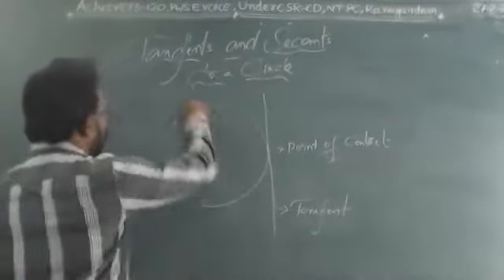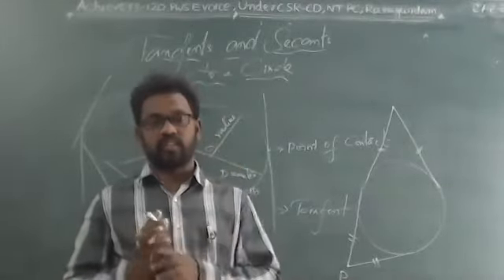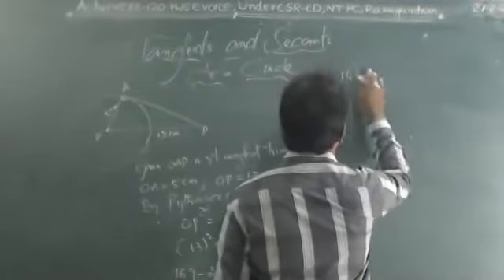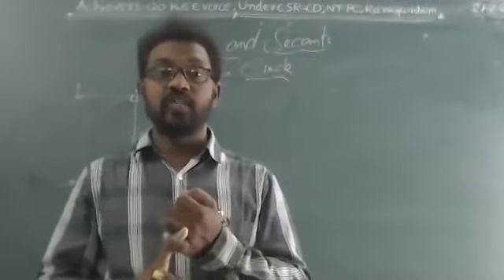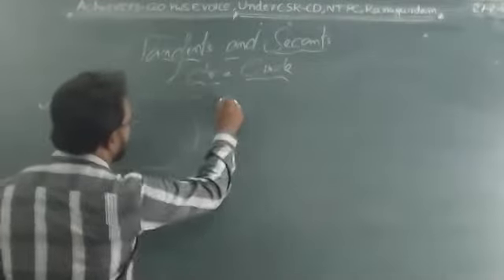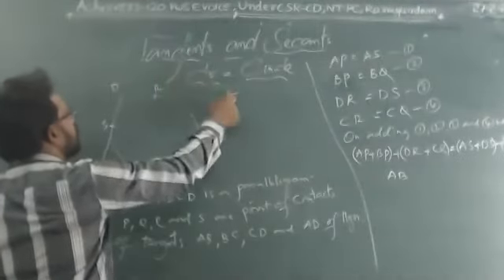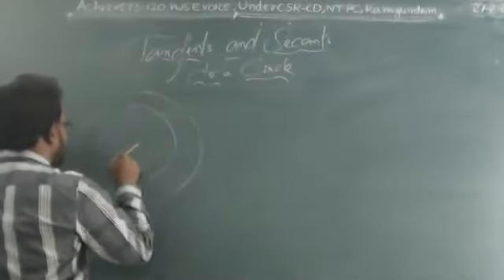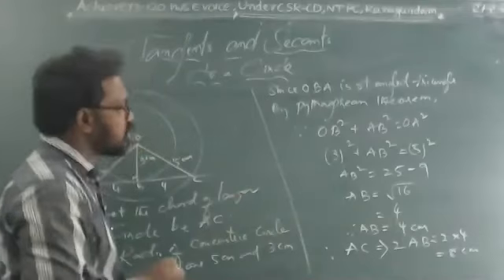X CLASS MATHEMATICS-27||TANGENTS&SECANTS||SUNIL PREM KUMAR||ACHIEVERS120 EXCELLENCE